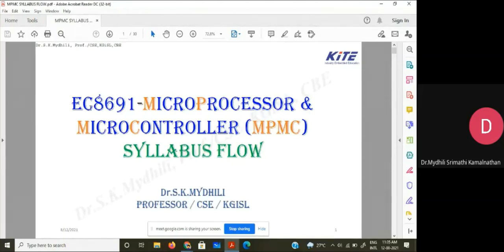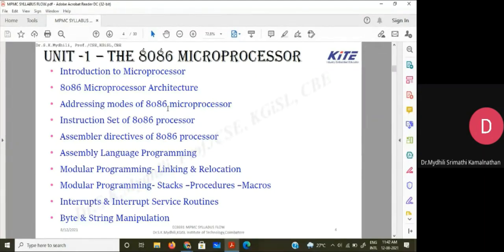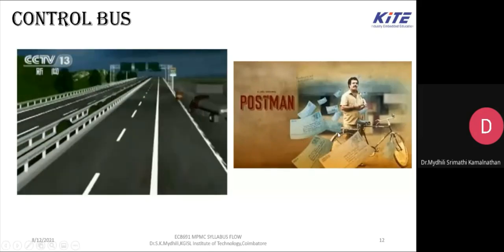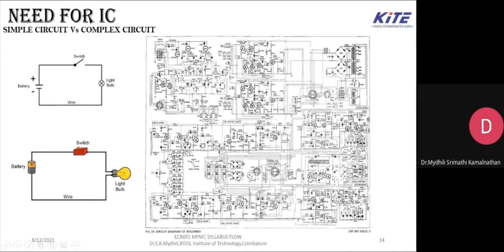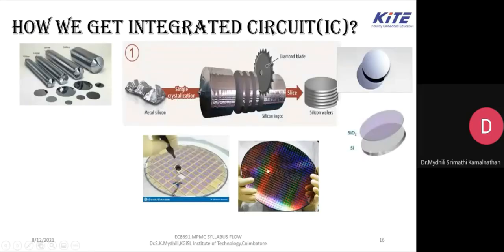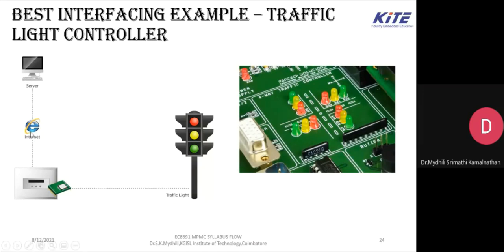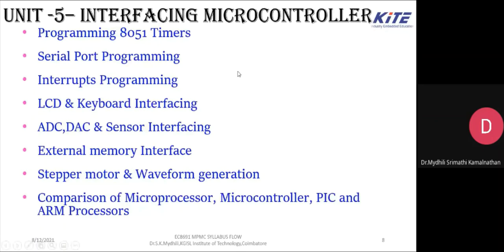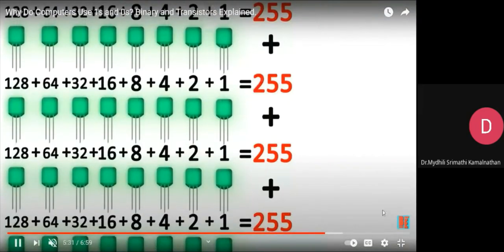WHY TO STUDY MICROPROCESOR ? HOW CSE DOMAIN IS RELATED TO MICROPROCESSOR? -TO KNOW WATCH THIS VIDEO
Dear Viewers,
This video explains why the R-2017 Anna University has Microprocessor & Microcontroller for CSE Students. The syllabus flow is explained after some real world examples.
Thanks

If you want to know in tamil...
(தமிழில் தெரிந்து கொள்ள கீழே உள்ள லிங்க்கை( link) கிளிக் செய்யவும்)
நன்றி